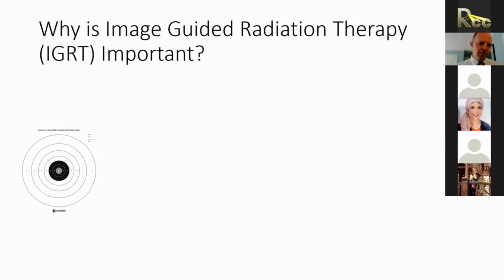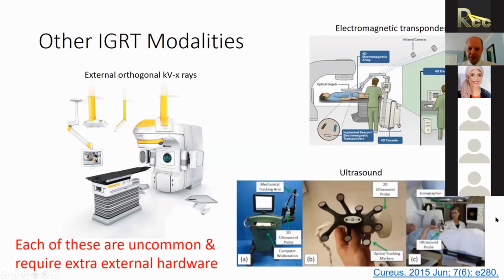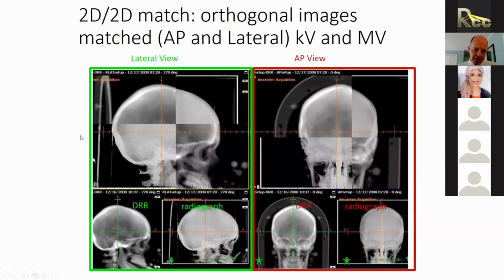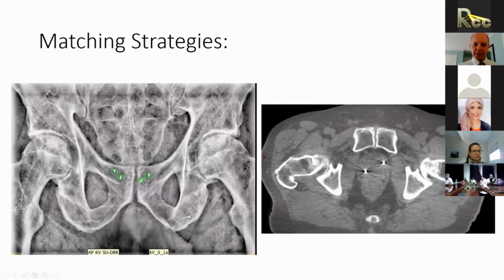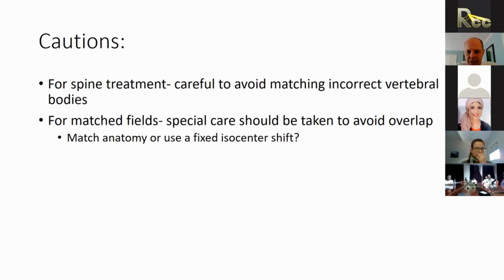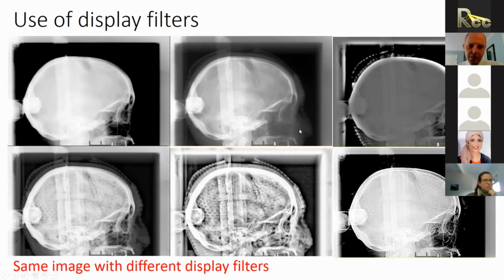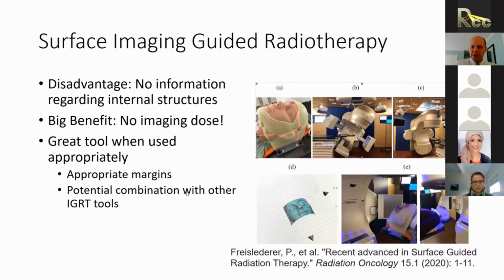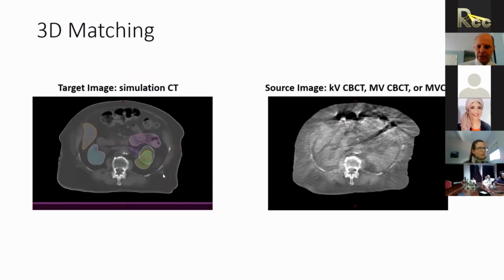2D to 3D EBRT | Session 8 | IGRT: Guidelines for Matching/Alignment, Methods and Workflows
Dr. Justus Adamson discusses IGRT: guidelines for matching/alignment, methods and workflows in Session Eight of Rayos Contra Cancer's 2D to 3D EBRT Curriculum.